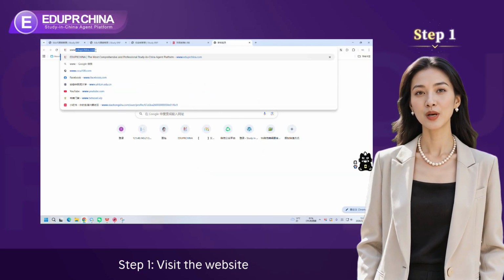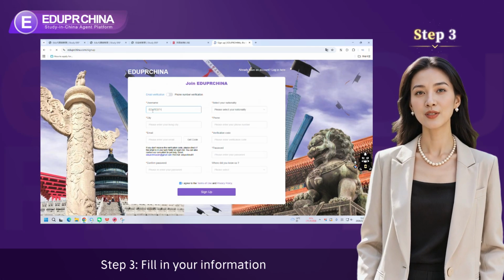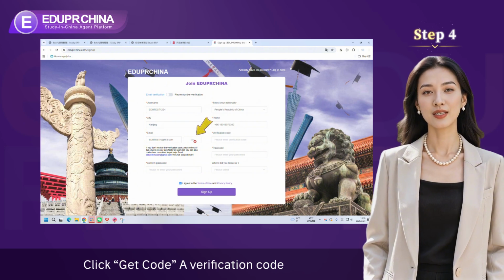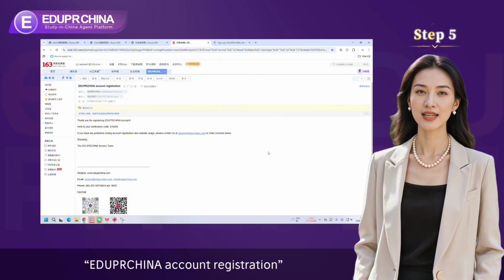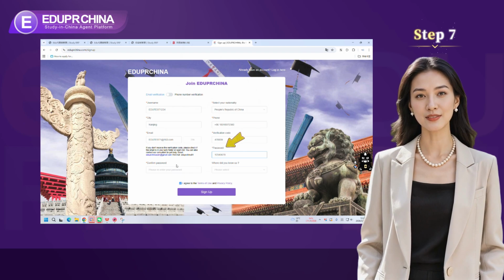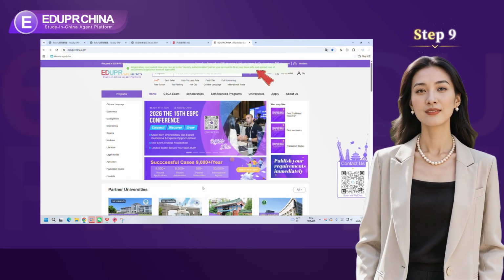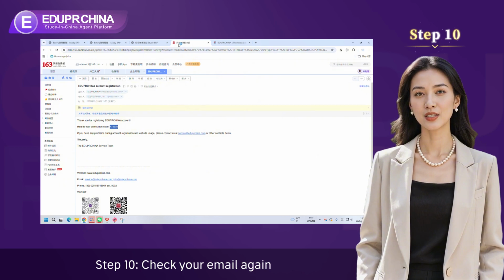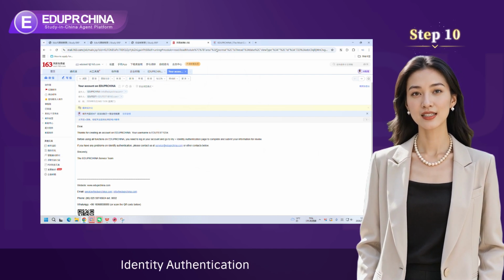EDUPRCHINA account registration via computer— Get code by email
How to register an account on the EDUPRCHINA website via computer 💻——✅ Get your verification code by email 📧
🎥 Watch the step-by-step video guide to get started!
If you are interested in China, or want to study in China.
We are the MOST COMPREHENSIVE Gloal agent platform
The MOST AUTHORIZED Admission Center in China
WeChat: eduprchina02